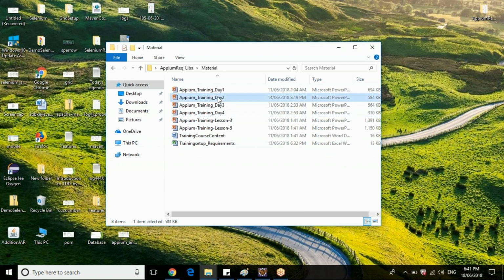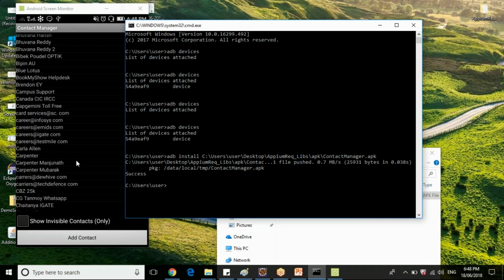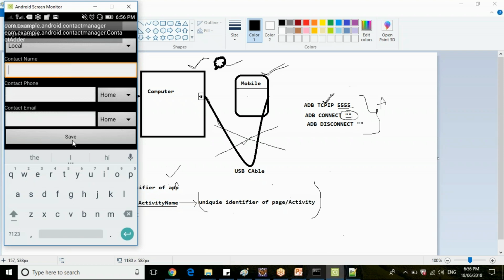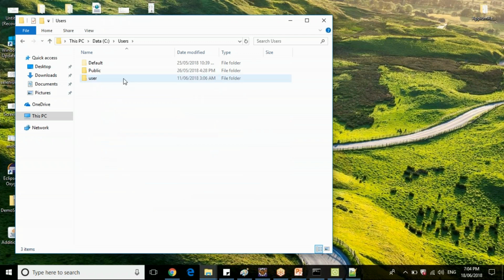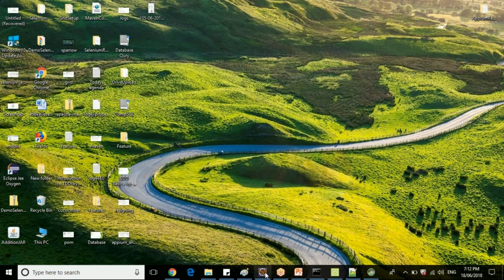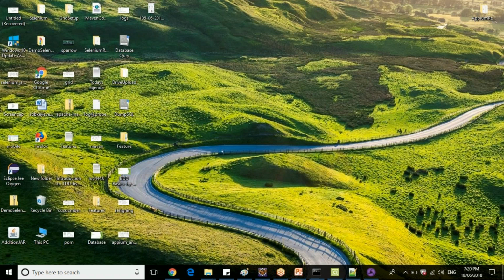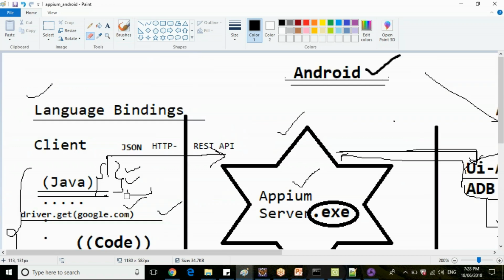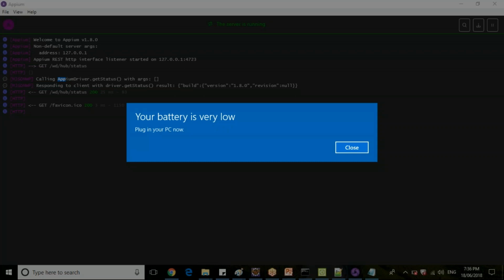6 Recap on Lab Setup, Download Appium and Setup Appium, Start Appium Server,Grid Check Part 6 11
6  Recap on Lab Setup, Download Appium and Setup Appium, Start Appium Server,Grid Check Part 6   11